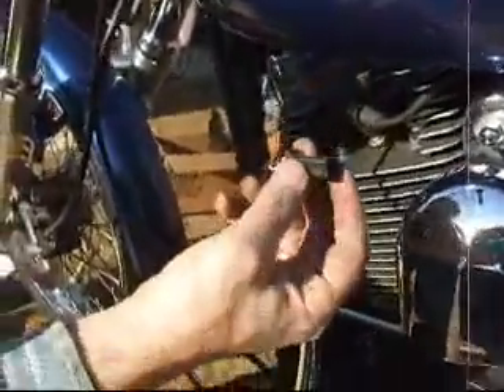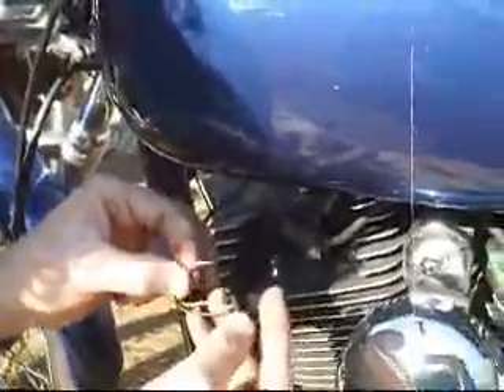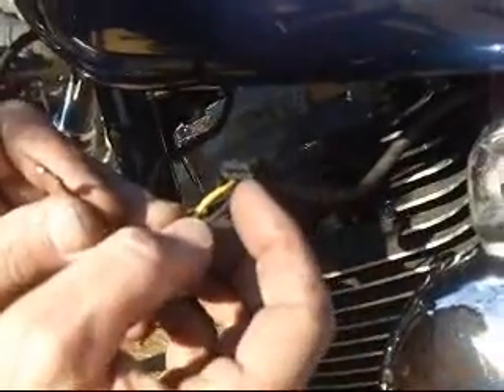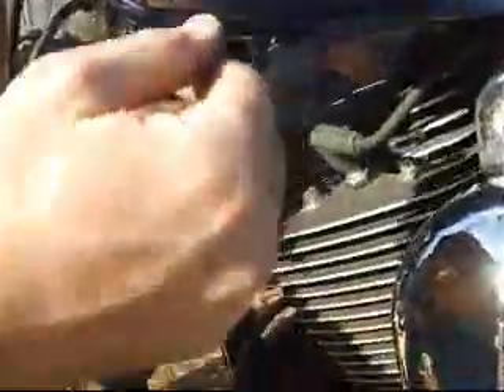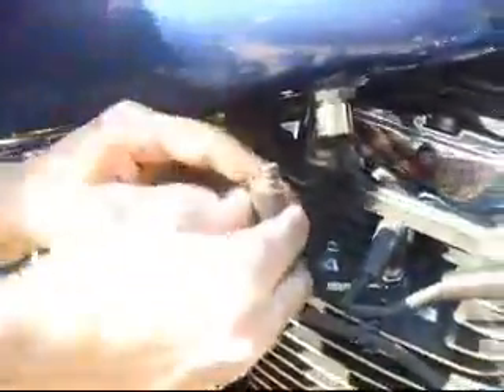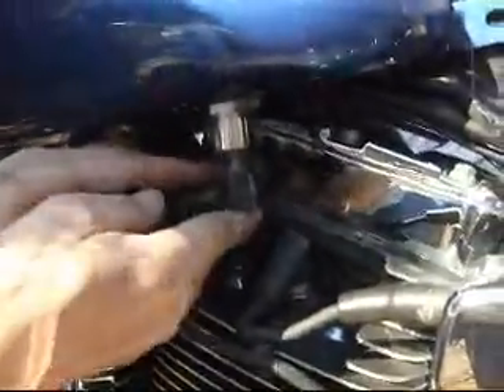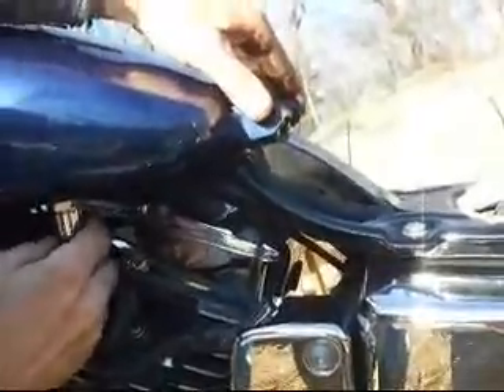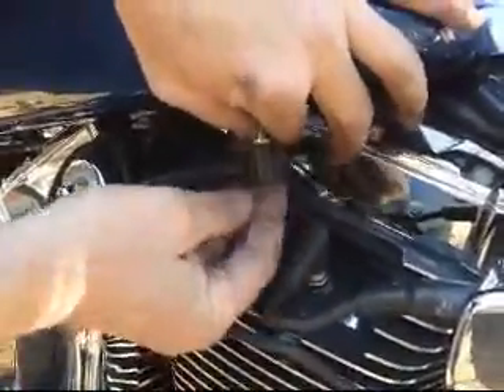Pt. 1 of 1 Install Tank Notes - 2006 Harley Dyna Wide Glide.wmv